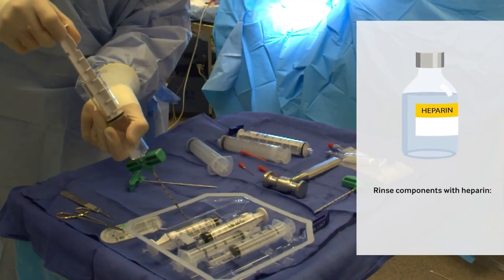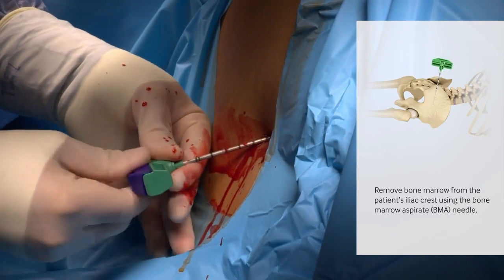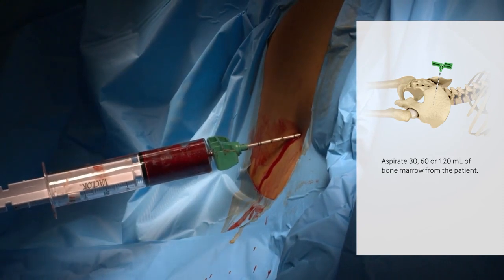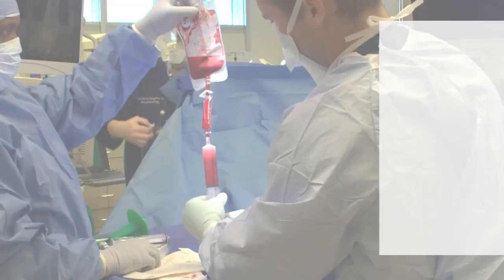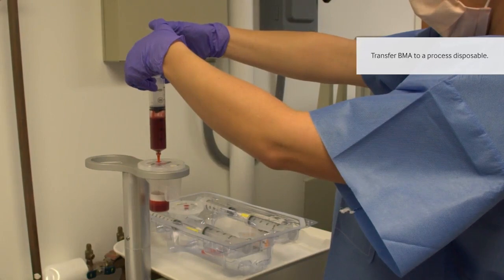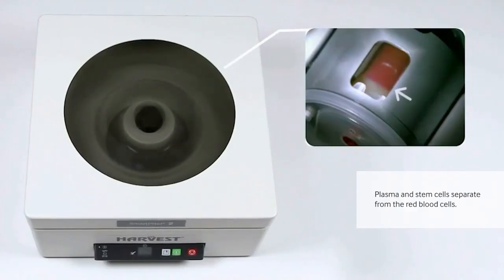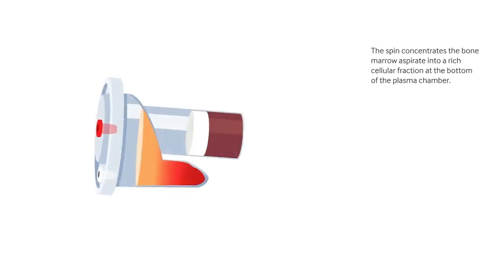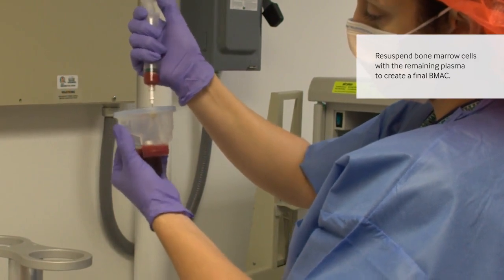Harvest® BMAC® Technique Video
Technique guide for the preparation of concentrated bone marrow aspirate using the Harvest® SmartPrep® System and BMAC® procedure pack.